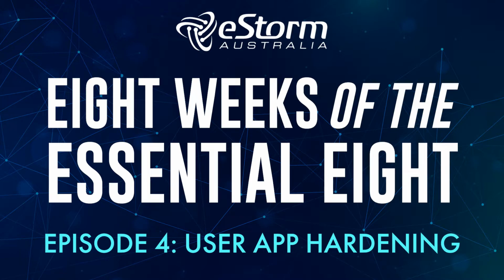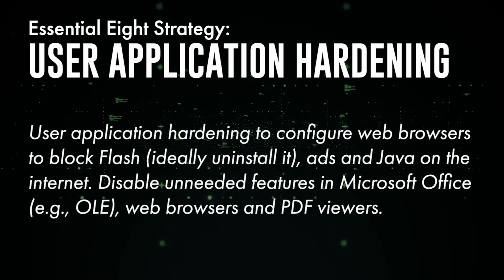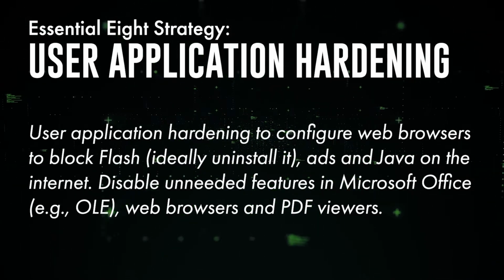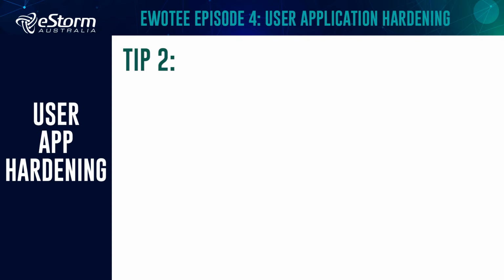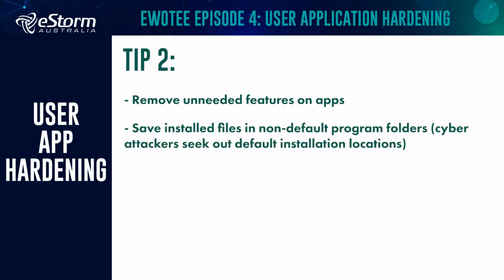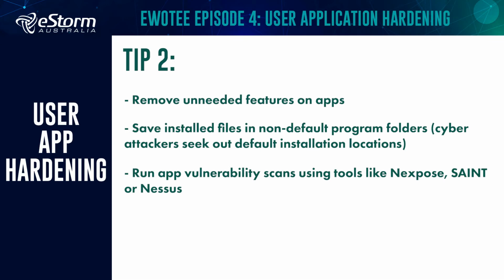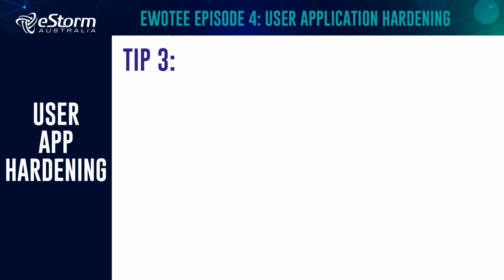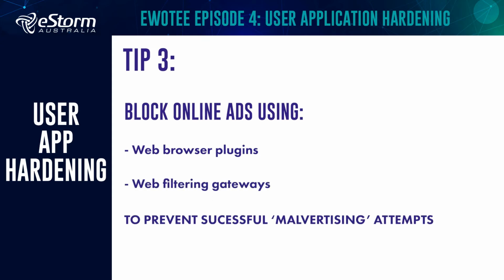EWOTEE Episode 4: User Application Hardening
eStorm is proud to provide advanced cyber security solutions to organisations across Australia and New Zealand. We’ve created the Eight Weeks of the Essential Eight series to put OUR expert knowledge into YOUR capable hands so you can make the best security choices for your business.

Join us for this week's episode, where we discuss User Application Hardening and the requirements for maturity level one.